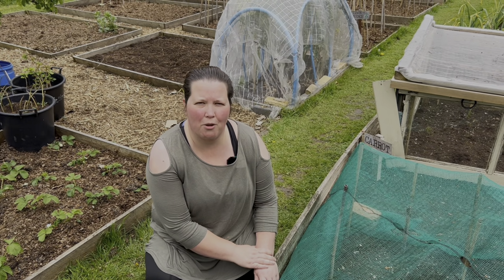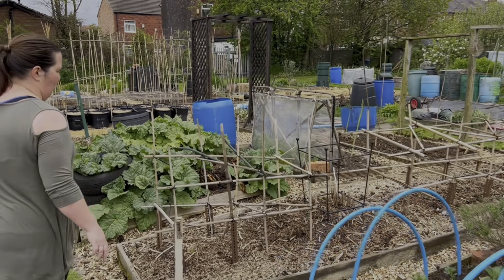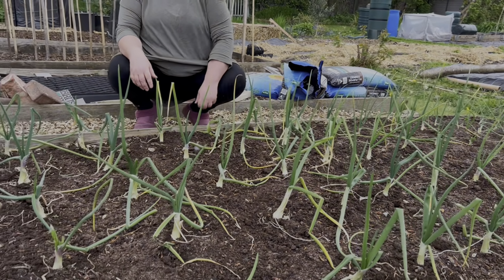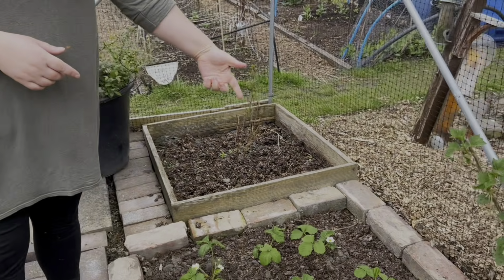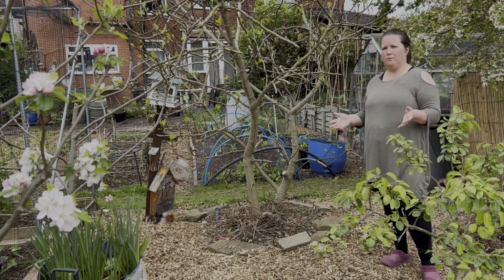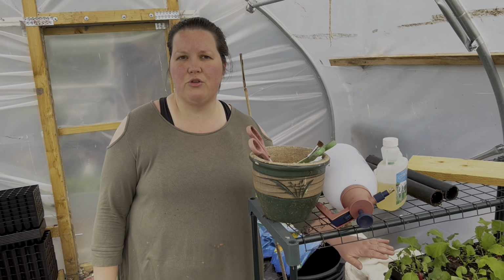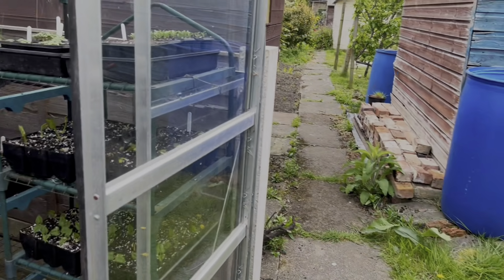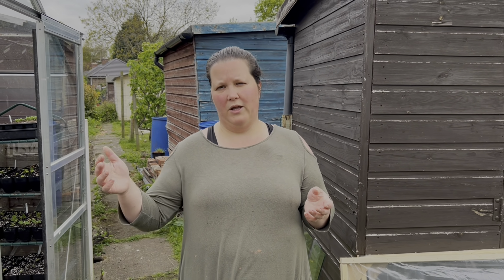Allotment Tour: April 2022: 500sq.m (2 full plots): Manchester, UK.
It's the end of April and that mean it is time for our end of month plot tour. Rachel shows you where we are up to in Manchester, UK.

We have 500sq.m - 1 full plot and 2 halves and follow a 'No Dig' method in raised beds. We grow a wide range of fruit, veg and flowers which supply our kitchen all year round. We are not fully self-sufficient, but we shop very rarely.